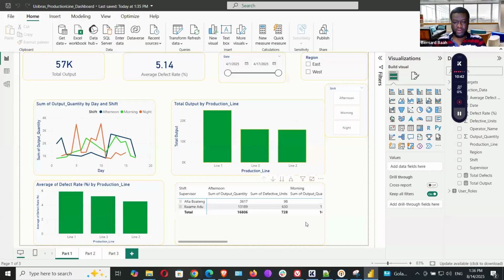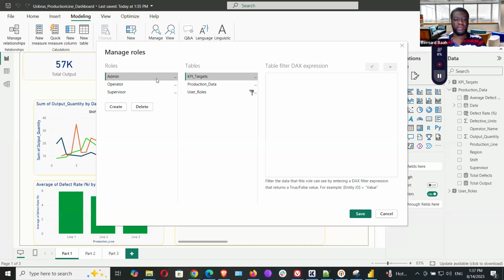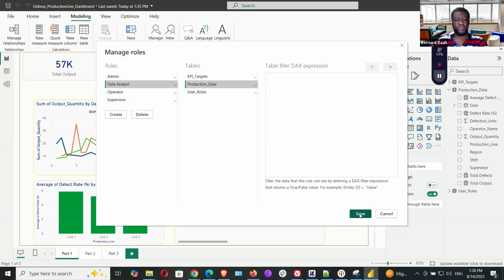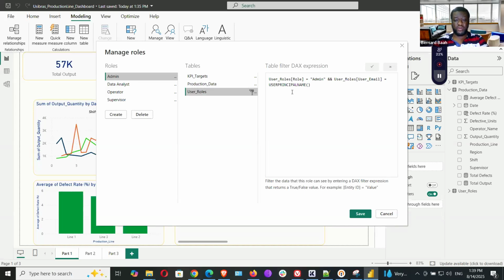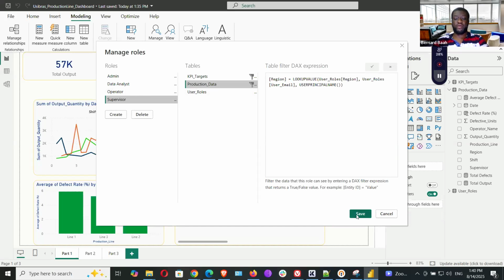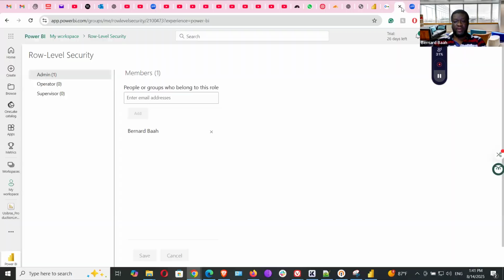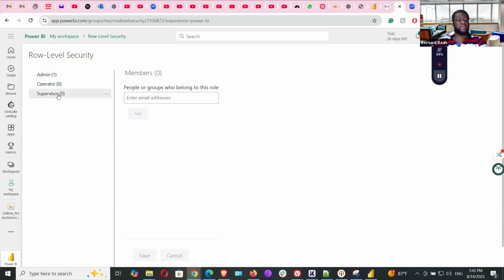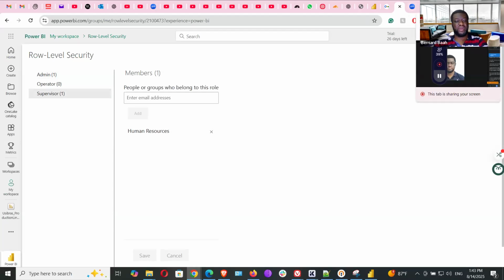Creating Custom Roles in Power BI Assigning User Roles and Permissions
In this video, I walk you through how to create and assign custom roles in Power BI using Row-Level Security (RLS). We’ll cover the step-by-step process of setting up roles like Admin, Supervisor, and Operator, and restricting access to certain datasets or views within a dashboard.

🔑 What you’ll learn in this video:

How to create custom roles in Power BI’s Modeling tab

Writing and applying DAX expressions to filter data by role

Assigning different levels of access (Admin, Supervisor, Operator)

Publishing your Power BI dashboard to the Power BI Service

Adding users to roles within your organization

This example is based on a Production Line Dashboard, where:

Admins can see all data

Supervisors can only view data for their region

Operators are restricted from seeing defect rate data

By the end of this session, you’ll understand how to implement Row-Level Security (RLS) in your own Power BI projects to make dashboards more secure and role-specific.

📌 Next video: We’ll dive into creating custom alerts and sending emails directly from Power BI.

💡 Pro Tip: You can copy and paste the provided DAX expressions to save time and ensure accuracy when creating your own roles.